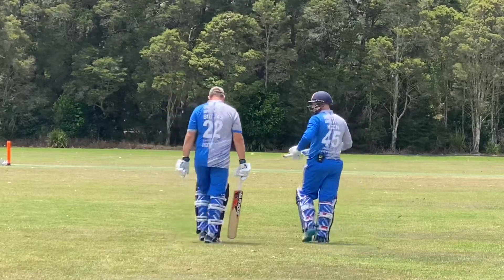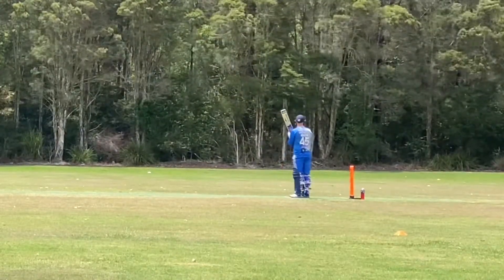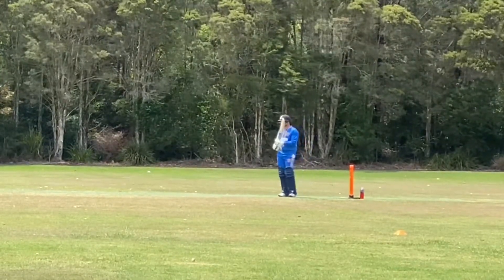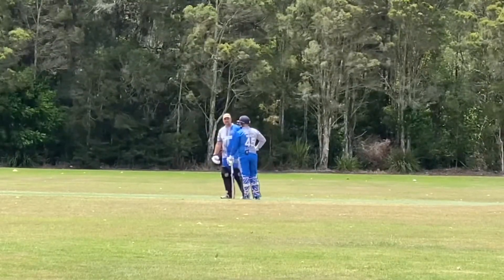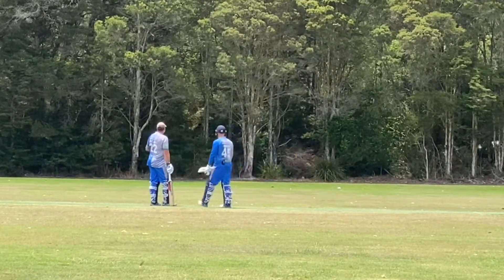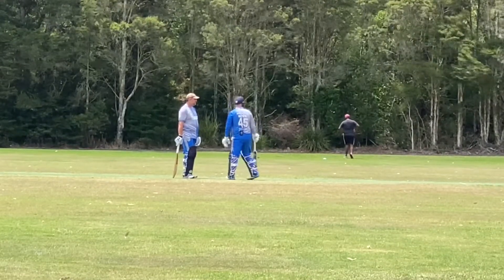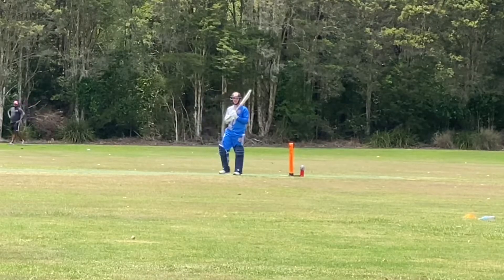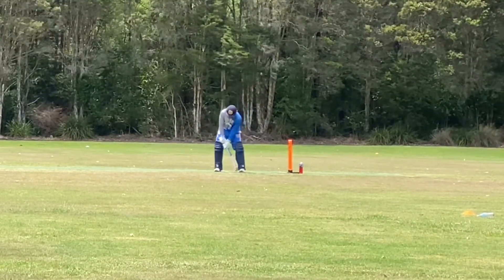MIC’D UP BATTING IN A CRICKET MATCH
Hi my name is Simon Keen. I am an ex professional cricketer and now a professional cricket coach.

Watch on as I bat in a match with a microphone on.

This is for coaching purposes.